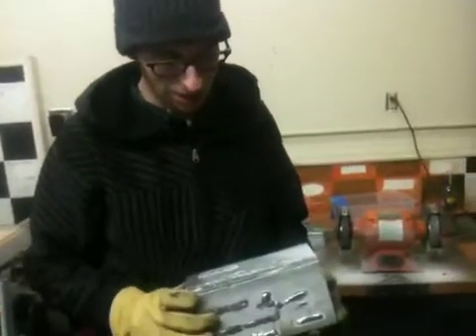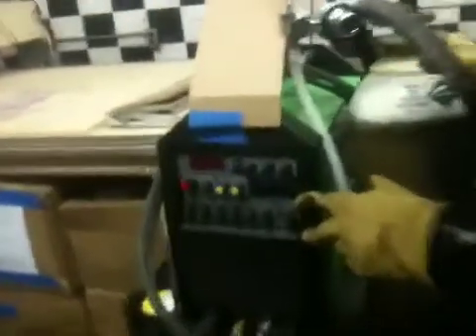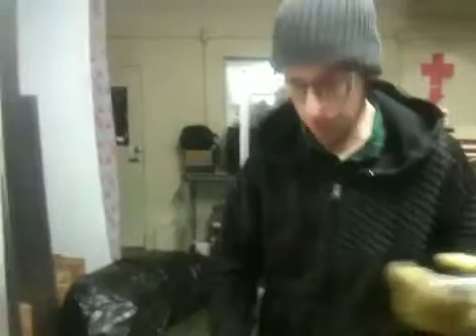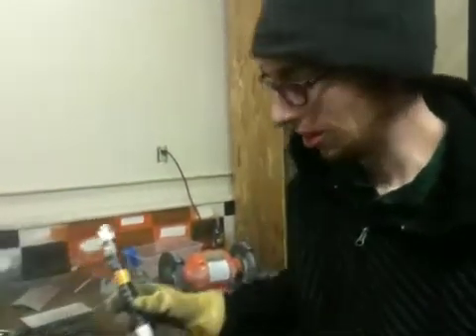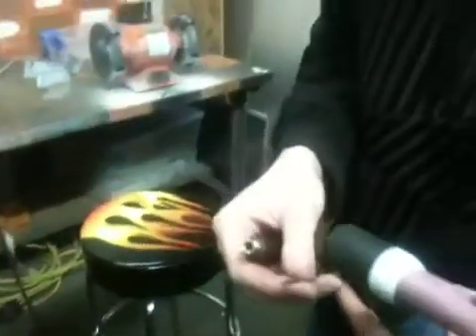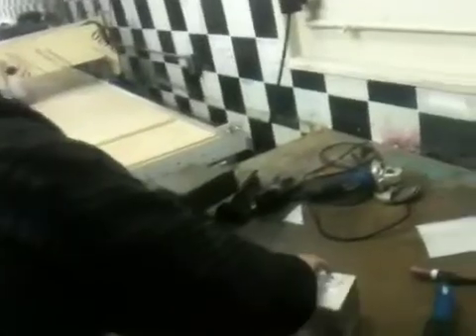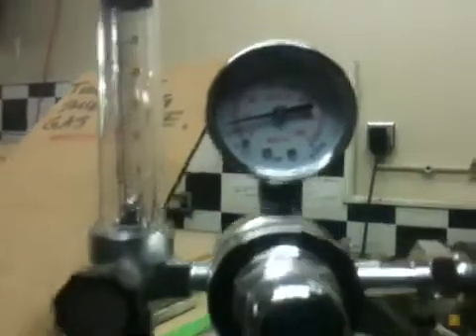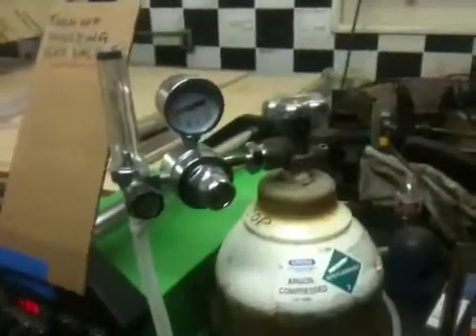TIG Welding 101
Gkglgkffif